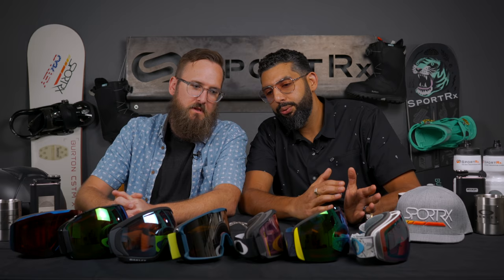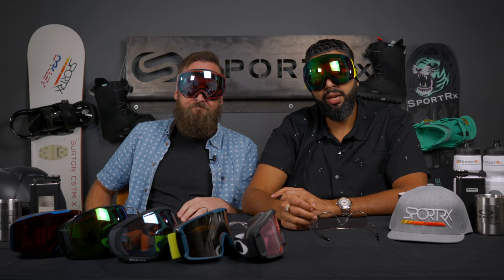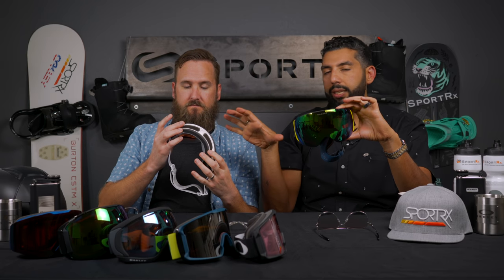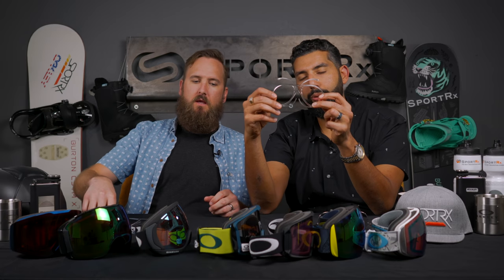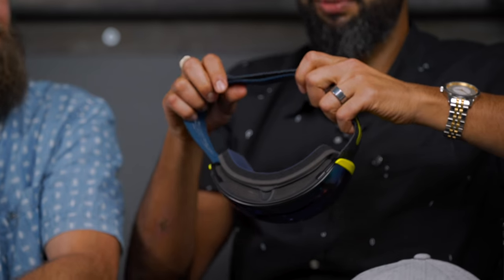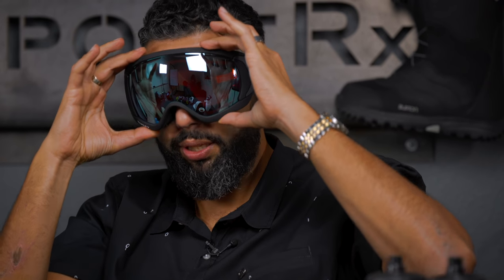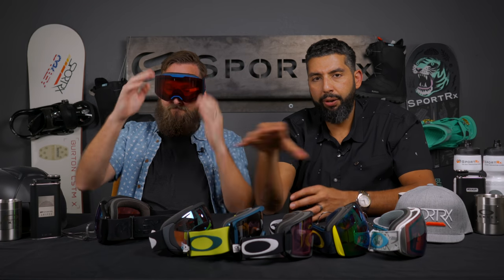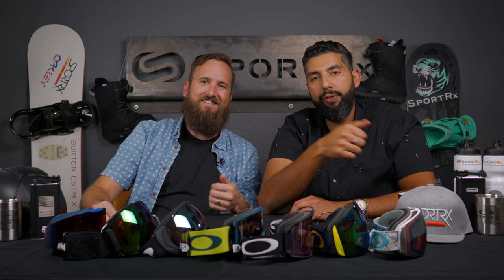🔥Oakley's 2019 Snow Goggle Collection 🔥| SportRx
Look no further for the best Oakley snow goggles of 2019! Sunglass Rob and Tyler give you everything you need to know about this season's lineup.